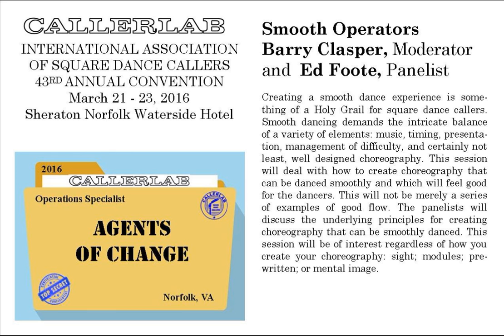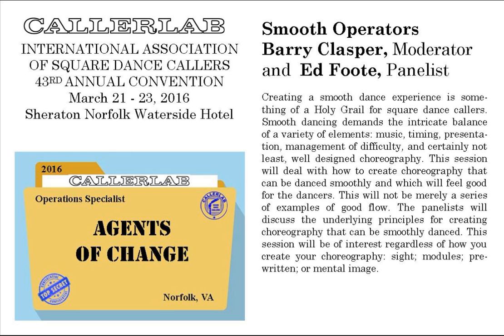2016 CALLERLAB Conv Smooth Operators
2016 CALLERLAB Convention, Norfolk, VA
Smooth Operators
Moderator, Barry Clasper and Panelist, Ed Foote.  Creating a smooth dance experience is something of a Holy Grail for square dance callers. Smooth dancing demands the intricate balance of a variety of elements: music, timing, presentation, management of difficulty, and certainly not least, well designed choreography. This session will deal with how to create choreography that can be danced smoothly and which will feel good for the dancers. This will not be merely a series of examples of good flow. The panelists will discuss the underlying principles for creating choreography that can be smoothly danced. This session will be of interest regardless of how you create your choreography: sight; modules; pre-written; or mental image.